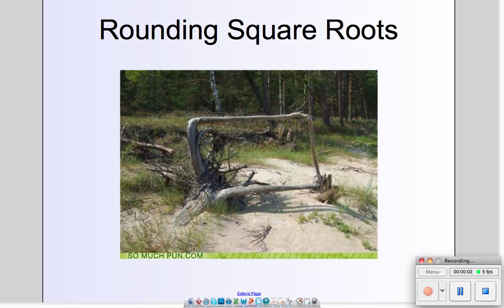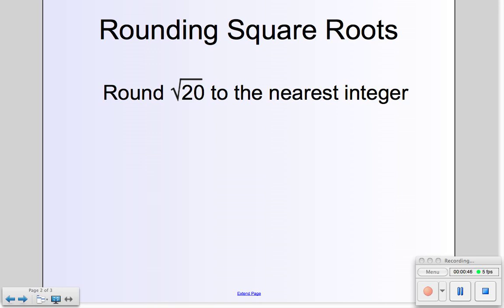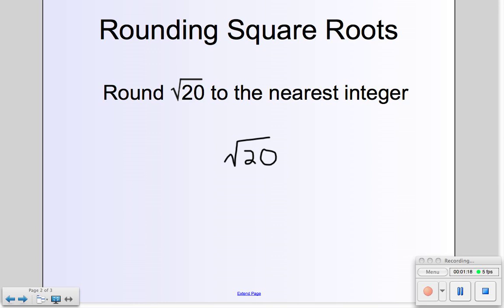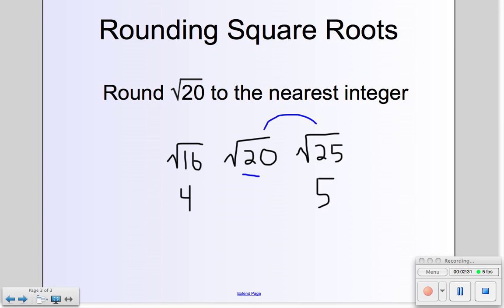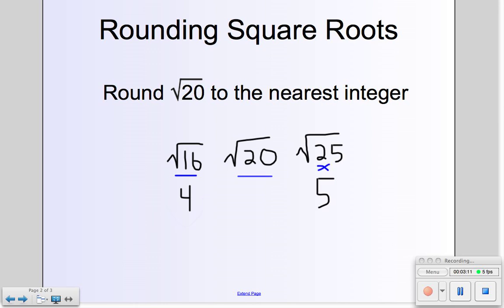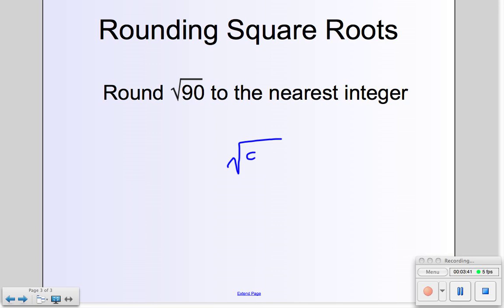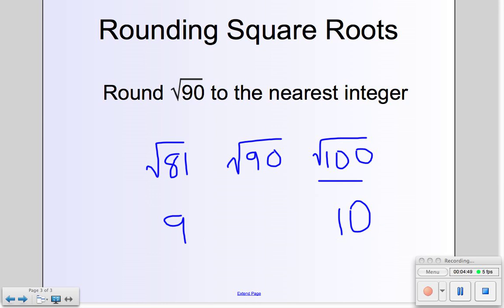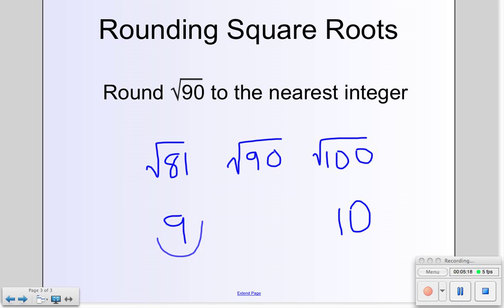Pre - (CH 9) 3. Rounding Square Roots